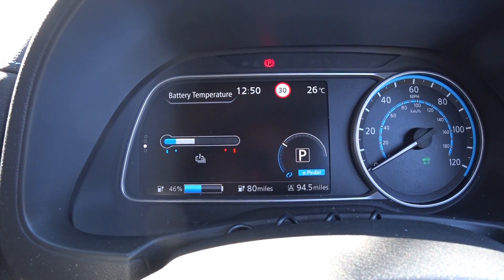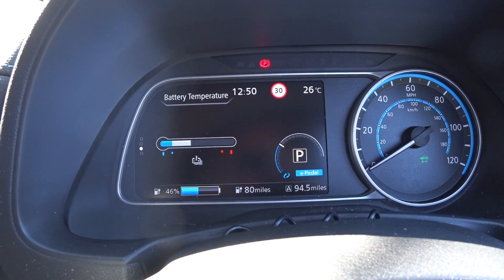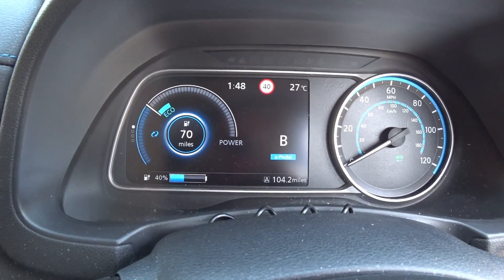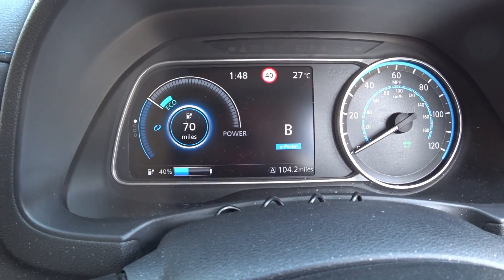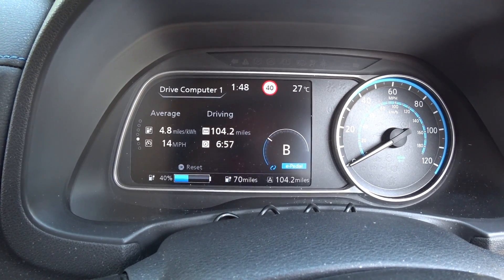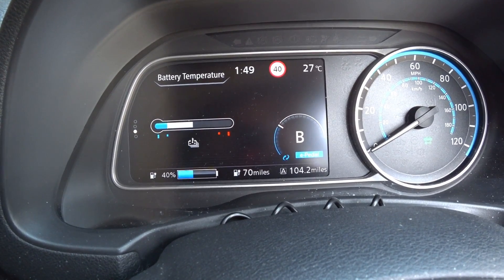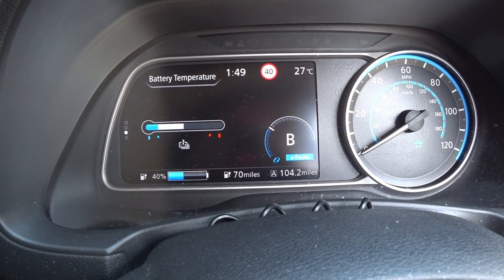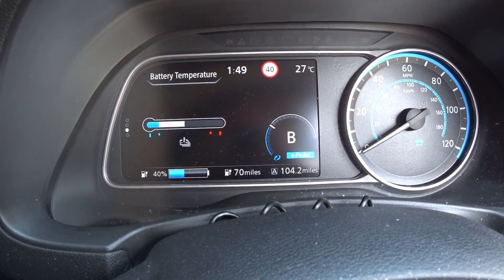The 2018 Nissan Leaf Battery Temperatures at 27oC under loads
In this video I show you in a working (taxi) environment how the battery can handle high temperatures after sitting in direct sunlight for hours on end. 15oC (9am) to 27oC (2pm)